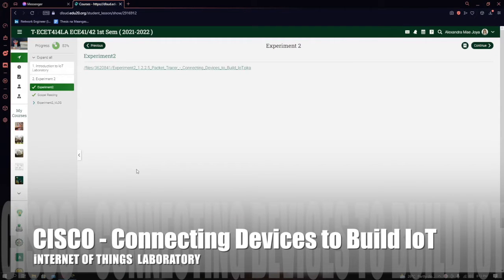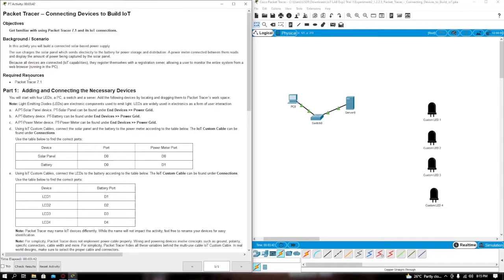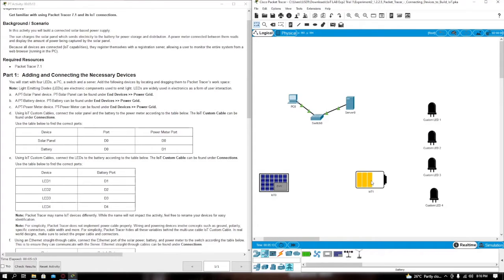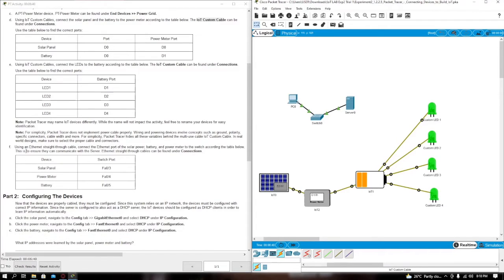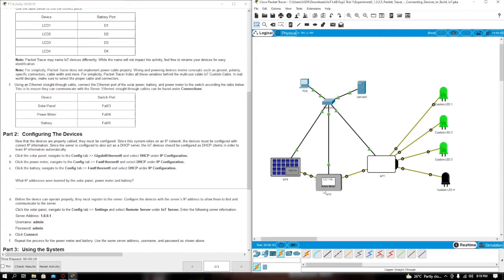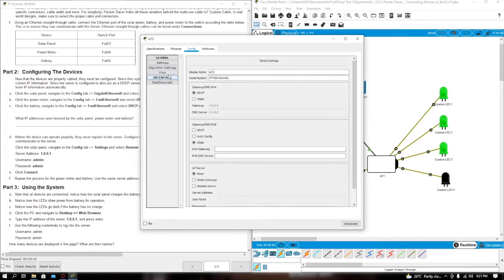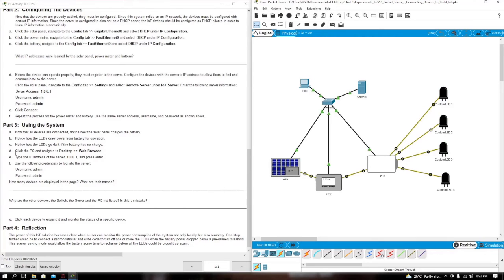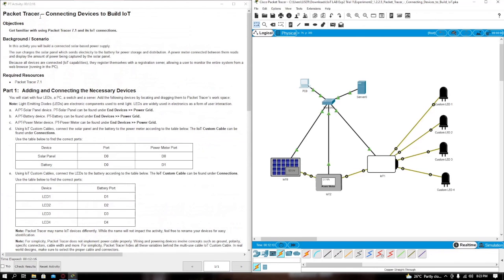Internet of Things | Experiment 2 | CISCO | Connecting Devices to Build IoT